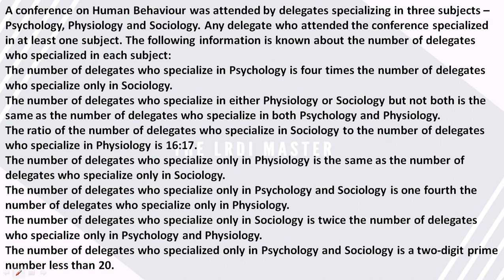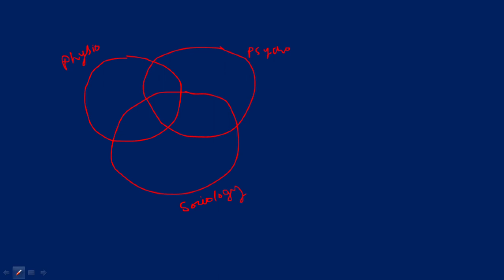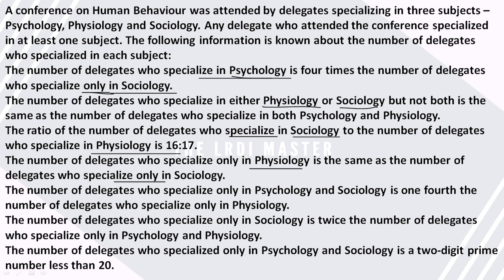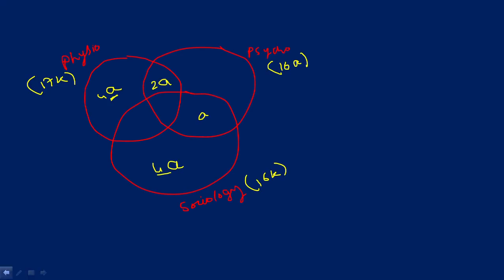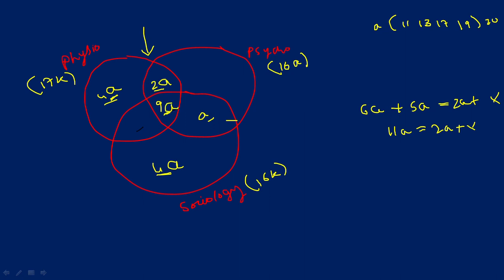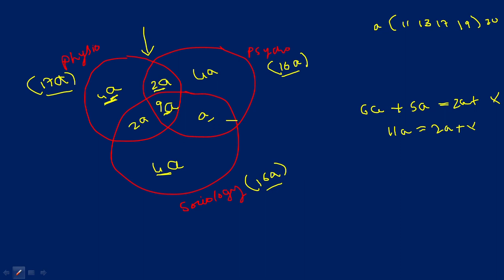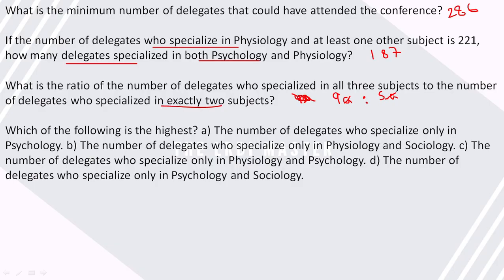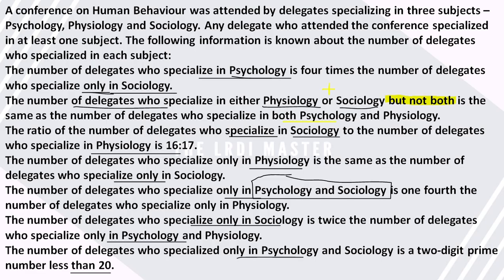Set Theory║CAT║The LRDI Master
LRDI Strategy